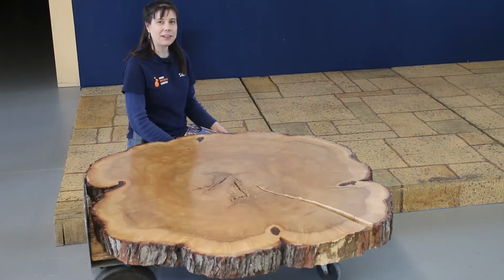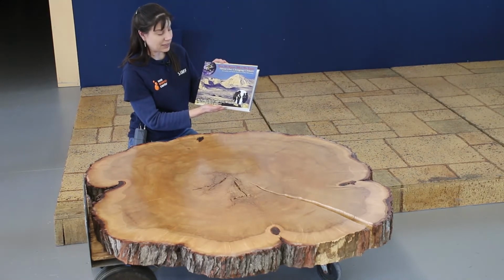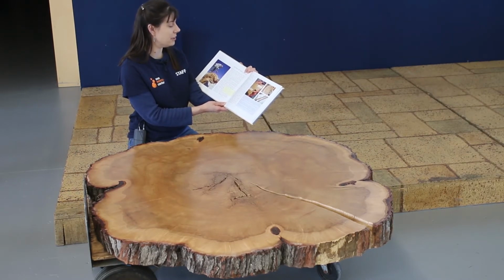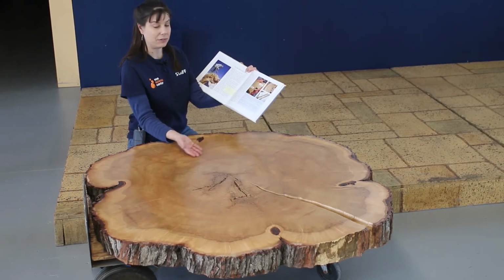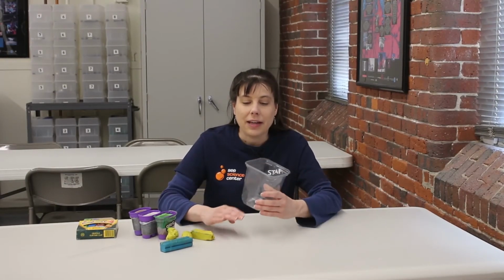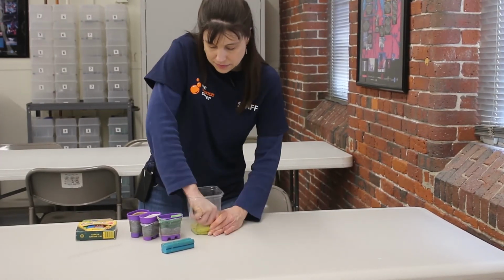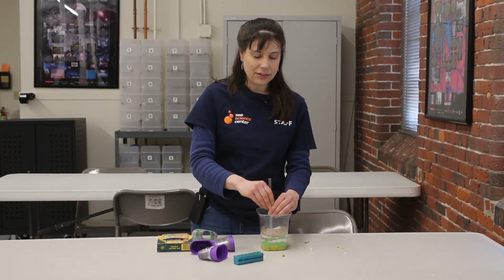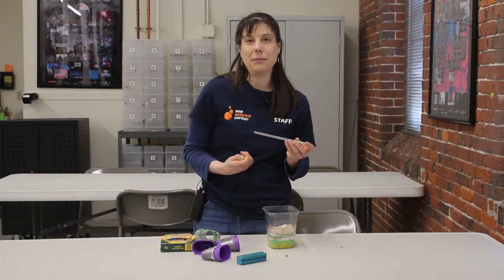Understanding Earth's history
How do scientists study the past climates on earth?  Learn about the clues scientists look at and try it for yourself.